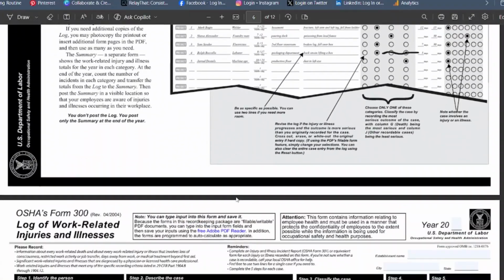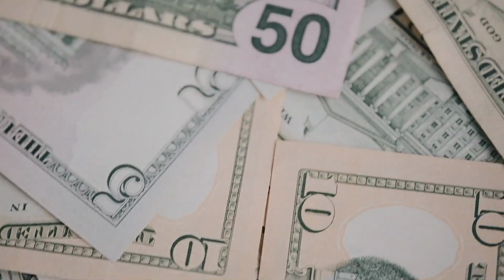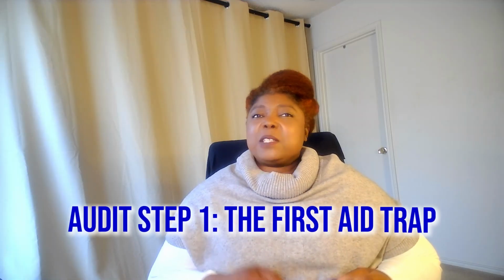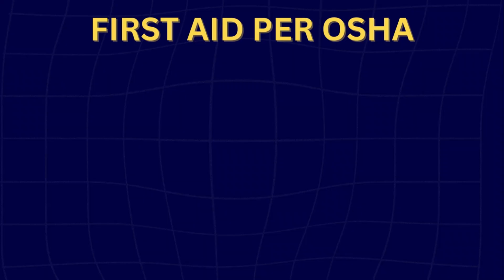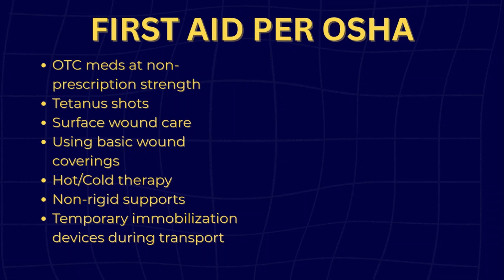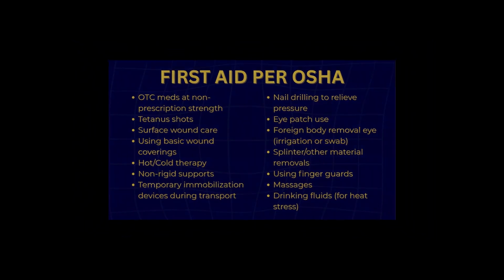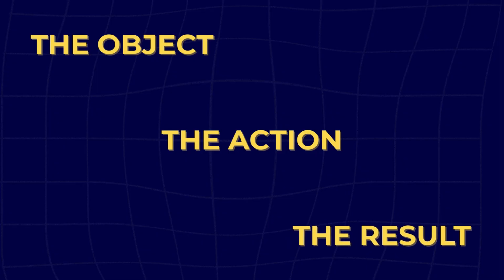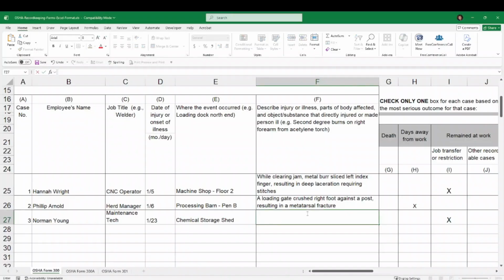Is Your OSHA 300 Log Artificially Destroying Your Proft?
Identify your margin leaks in minutes ➡ Download the FREE Hidden Margin Leakage Scorecard (inside the Business Leader's EHS Resource Vault)

Improving your Manufacturing Margin starts with cleaning up the data that the Department of Labor uses to judge your business: your OSHA 300 log. Most small and mid-sized manufacturing leaders view these logs as a regulatory annoyance, but ignoring inaccuracies in your recordkeeping leads to heightened OSHA scrutiny and increased insurance premiums that quietly bleed your bottom line.

In this video, we break down a simple auditing system designed to identify common reporting mistakes that artificially inflate your risk profile. By correcting these errors, you stop treating EHS as a cost center and start using it as a strategic asset to protect your Manufacturing Margin. We provide a professional, structured guide to ensure your logs reflect the true safety of your facility, helping you attract quality staff and fulfill more orders without the weight of unnecessary financial loss.
LEGAL STUFF

This information is not a substitute for:

1. Site-Specific Engineering or EHS Consulting: You must conduct your own on-site assessments and process reviews.
2. Formal Legal Advice: EHS laws and regulations are constantly changing and vary by jurisdiction, industry, and process.

You must always verify the applicability of any strategy against your specific company operations and legal requirements.

RESOURCES

Interested in working with me? Schedule a free Resilience Through EHS Strategy Session to discuss the shortcuts to your profit, uptime, and talent goals

Are you a dedicated self-starter who needs the procedures, forms, and training slides to make robust environmental, health, and safety on a budget a reality?
VIDEO TIMESTAMPS

0:00 – Introduction
0:50 – Audit Step 1: The First Aid Trap
3:02 – Audit Step 2: The 180-day Ceiling
4:17 – Audit Step 3: The Parking Lot Penalty
5:41 – Audit Step 4: The Column F Narrative
6:57 – Complacency Is the Enemy
7:22 – Final Thoughts on Manufacturing Margin Impact of the OSHA 300 Log
SYSTEMS BEHIND THE SCENES: MY PRODUCTION GEAR

Desk Microphone
Desk Ring Light
Camera Mic